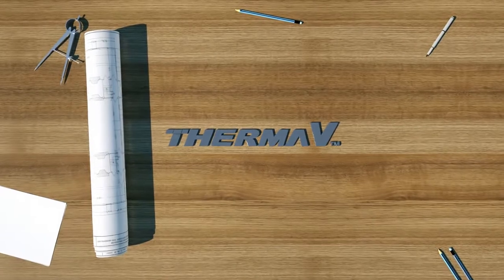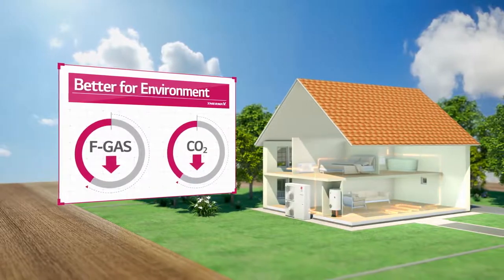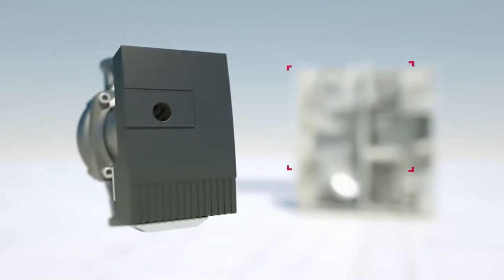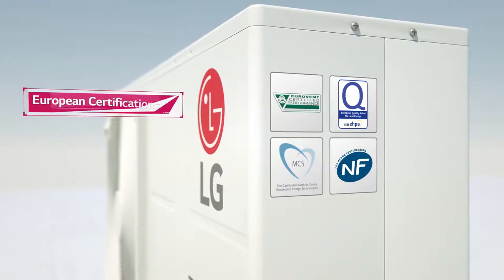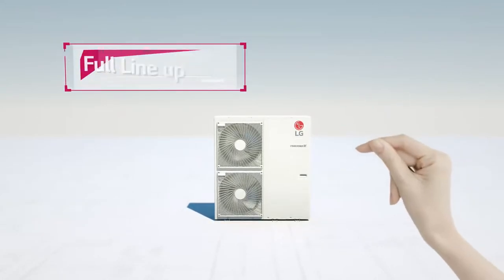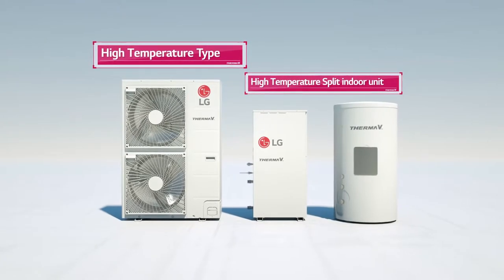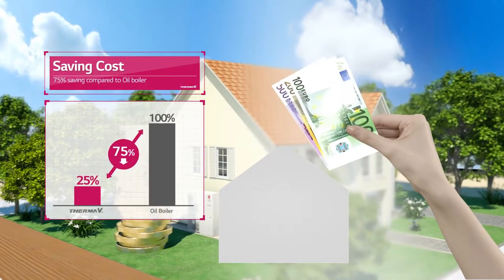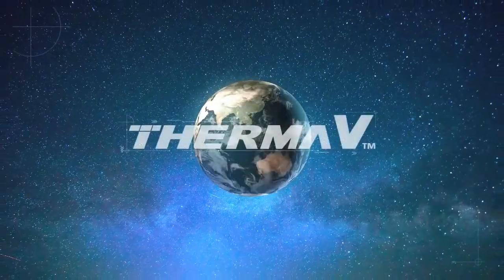LG Heating solution Therma V Product film